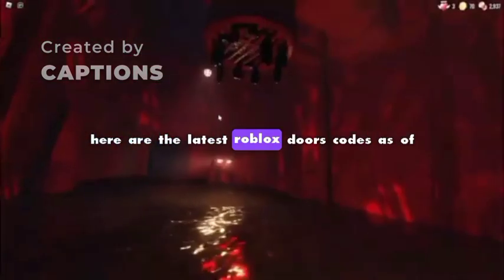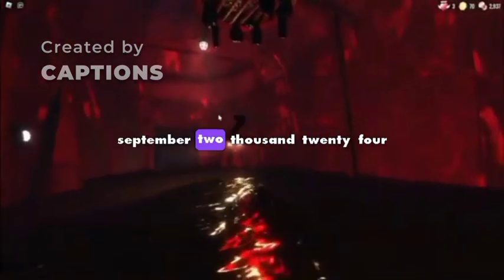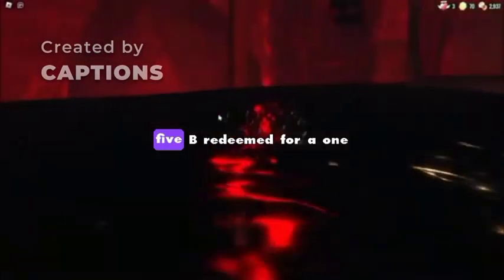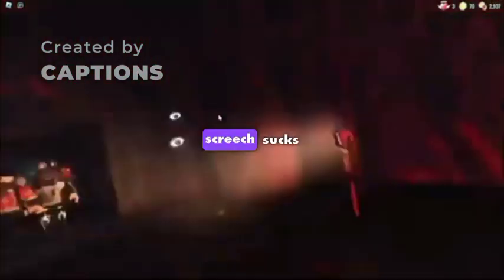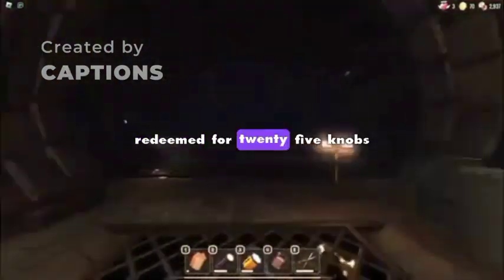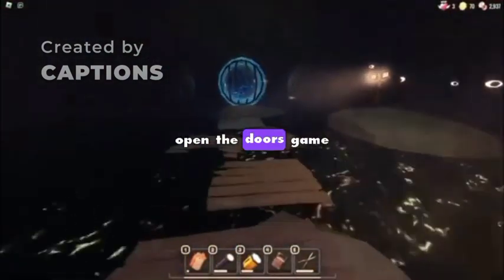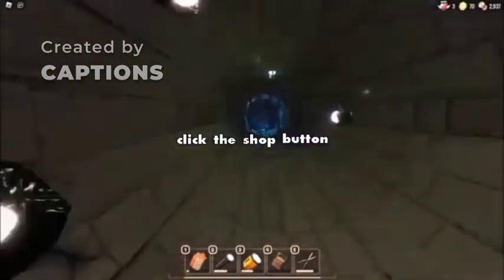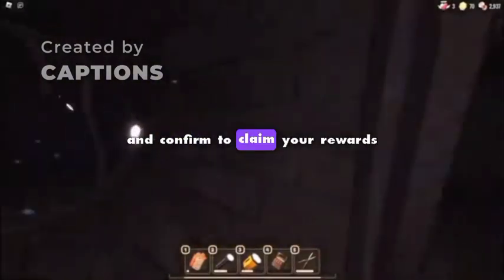ROBLOX DOORS NEW WORKING CODES